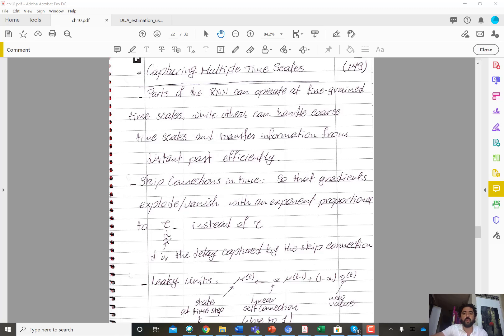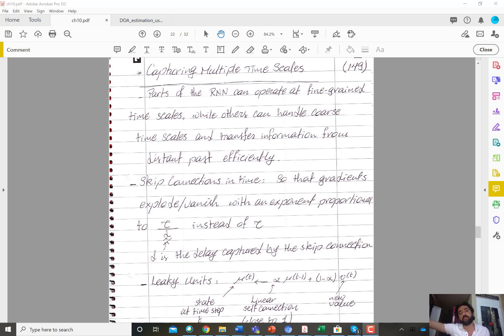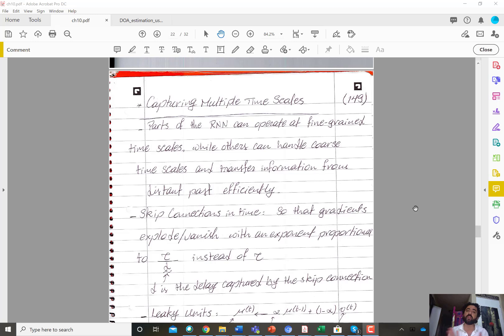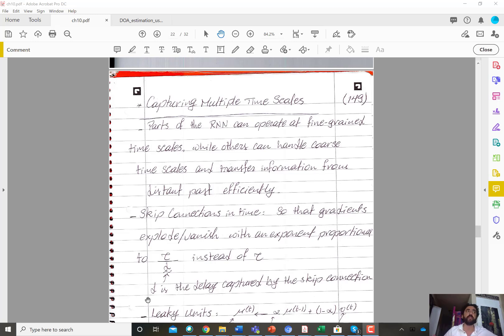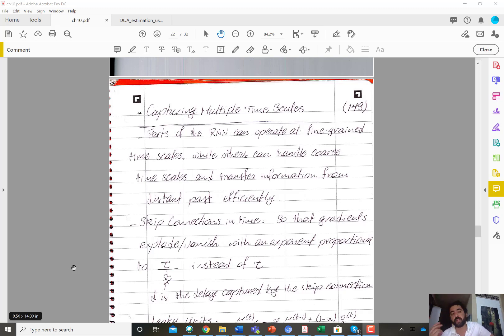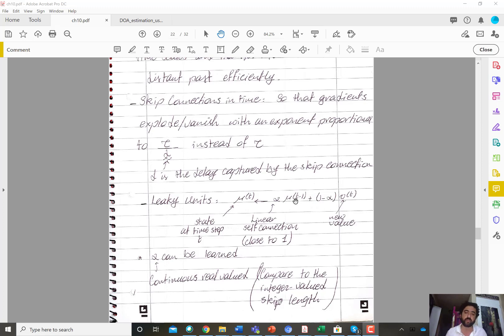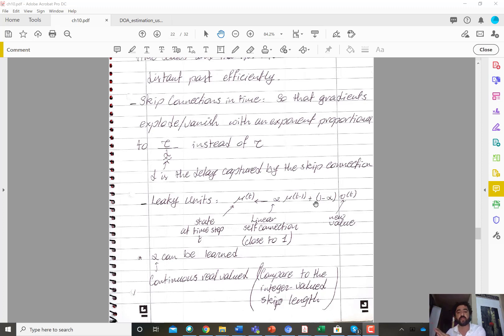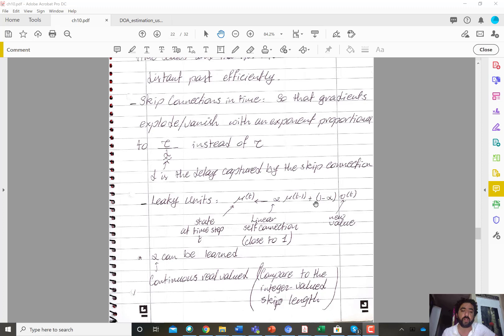Introduction to Deep Learning - Module 5 - Video 98: Skip Connections and Leaky Units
Introduction to Deep Learning Video Series - Module 5: Recurrent Neural Networks.

Video 98: Introduction to techniques for capturing multiple time scales, including skip connections and leaky units.